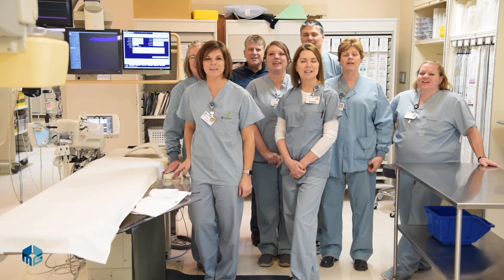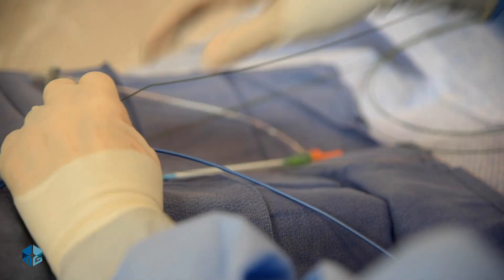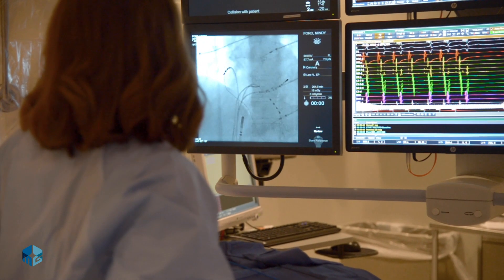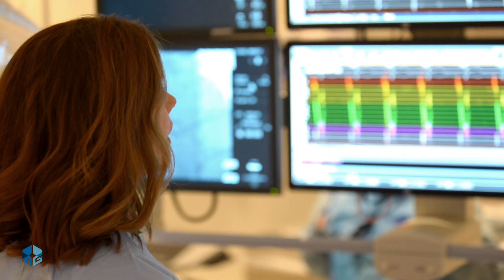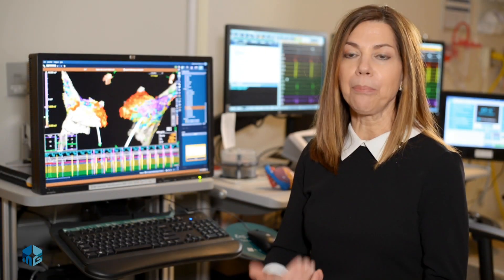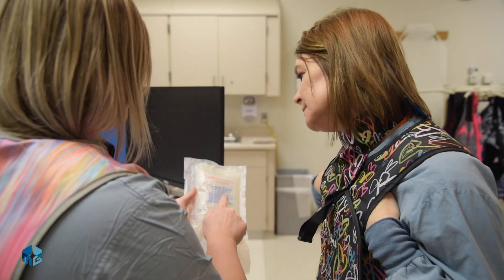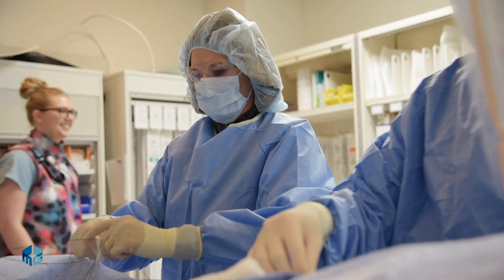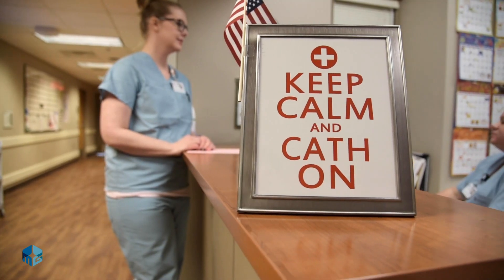A look inside the Cardiac Cath Lab